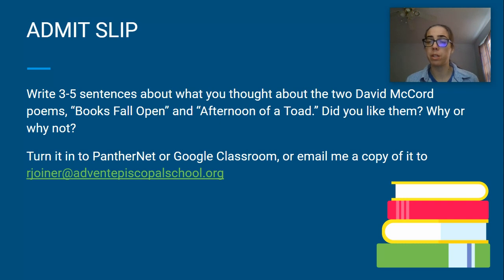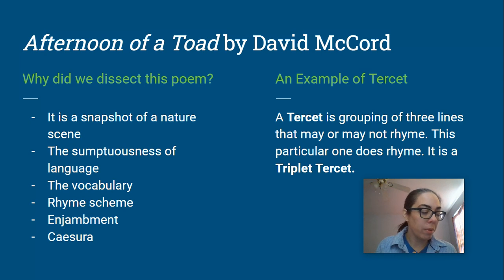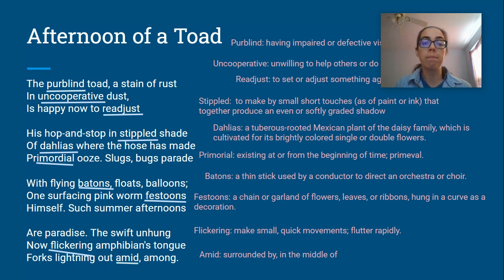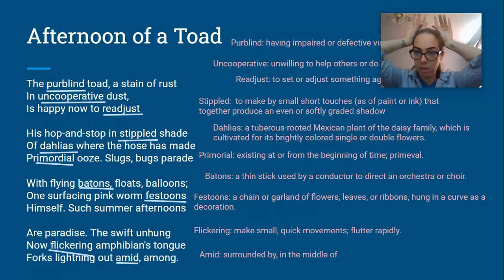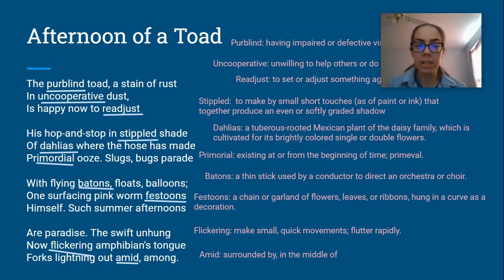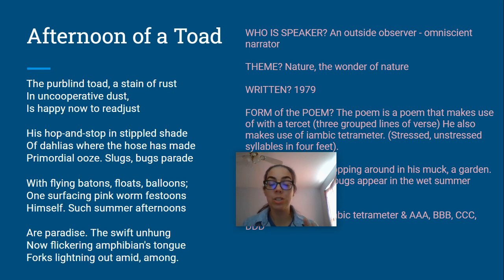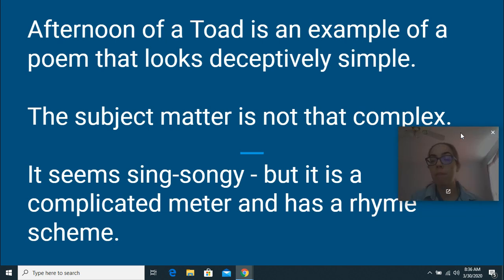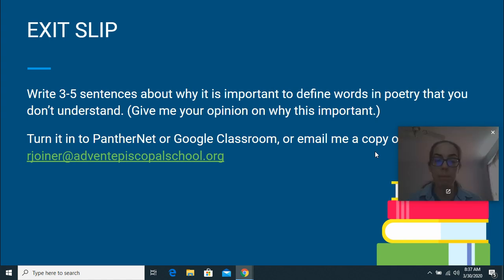April 1st: Dissecting "Afternoon of a Toad"